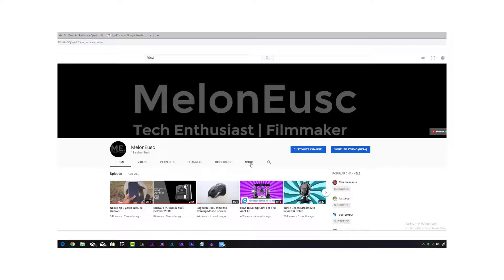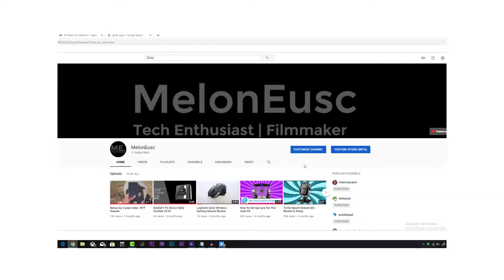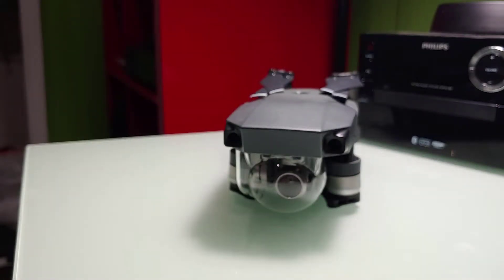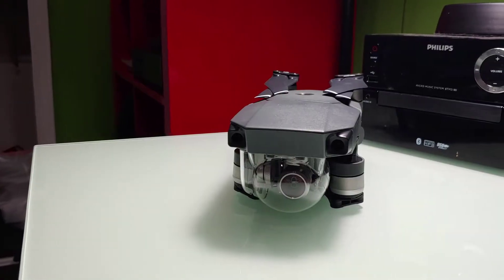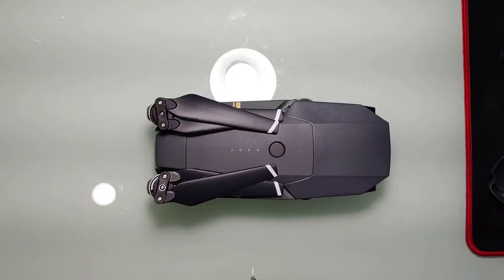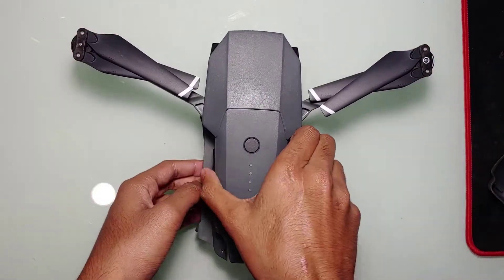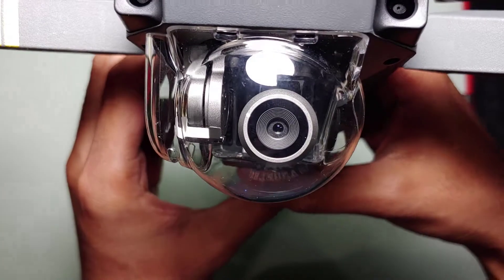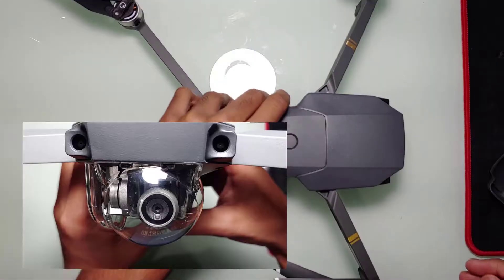Dji Mavic Pro Unboxing & Impressions!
Sorry i basically died for 2 months.